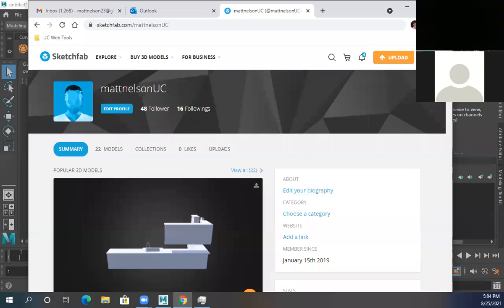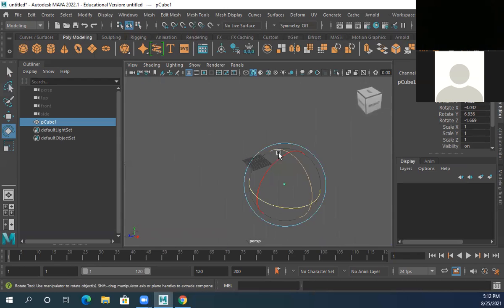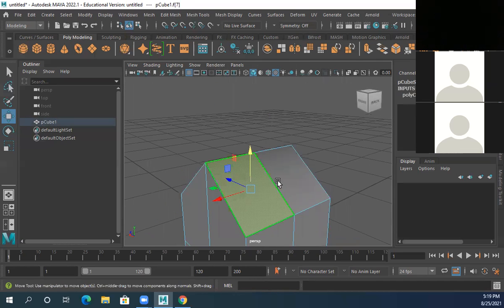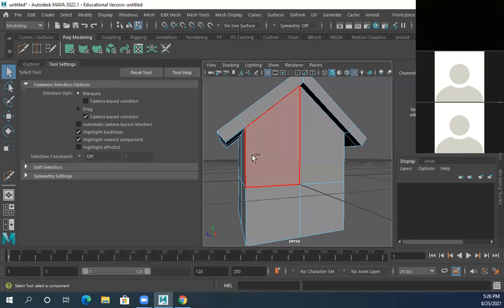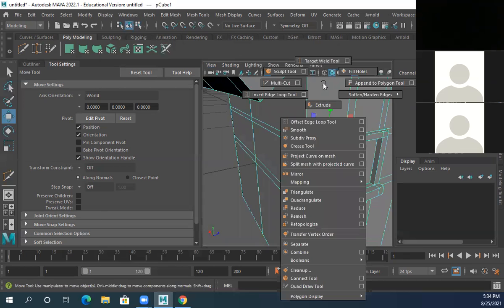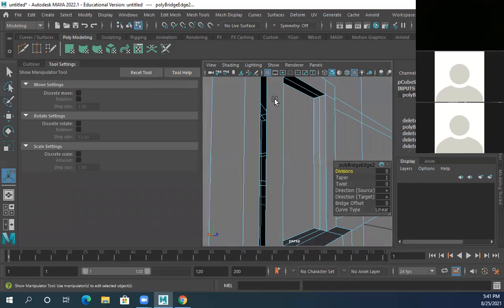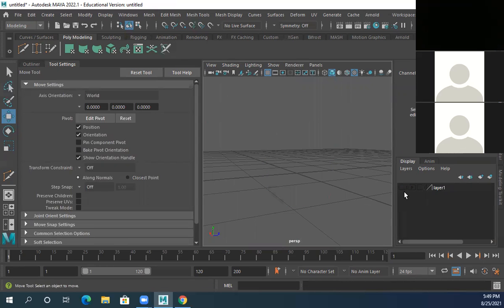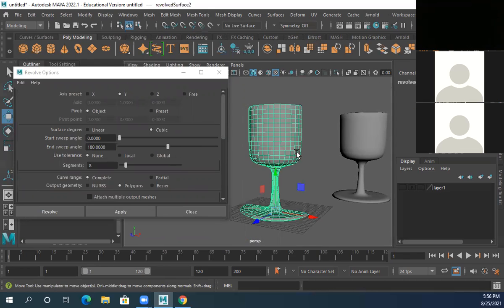Week 1: Fall 2021 8-25-2021